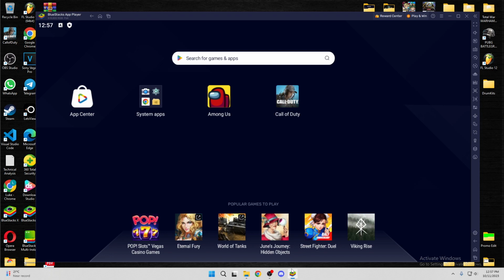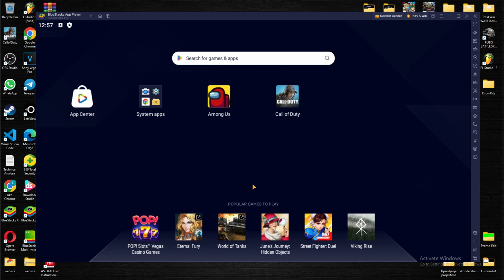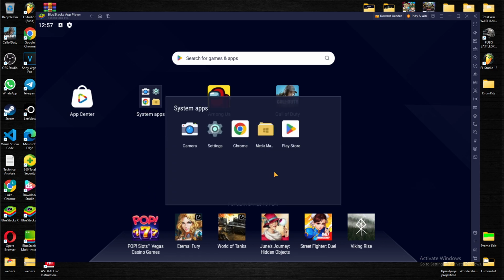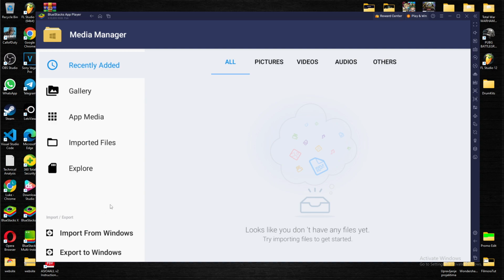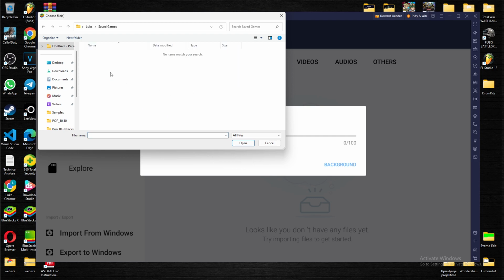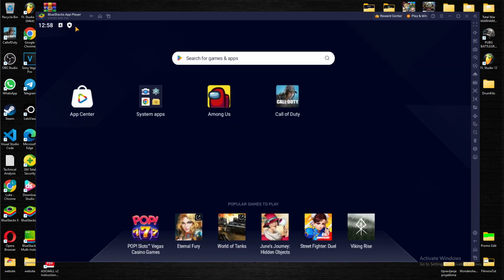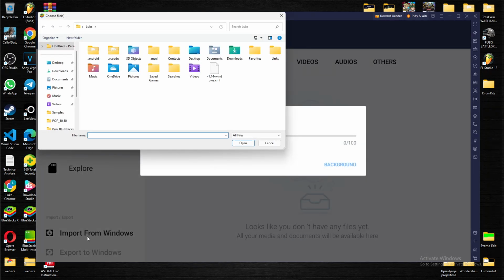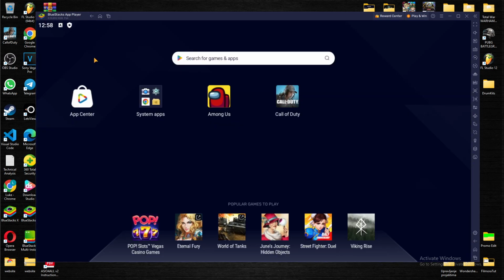HOW TO TRANSFER FILES ON BLUESTACKS (Easiest Way)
Today we talk about HOW TO TRANSFER FILES ON BLUESTACKS, so stay until the end of the video to see the full explanation.